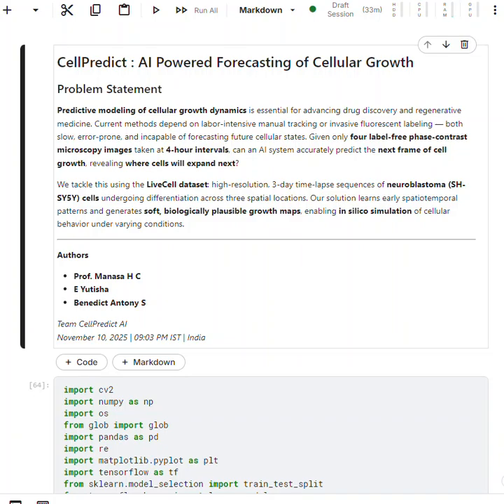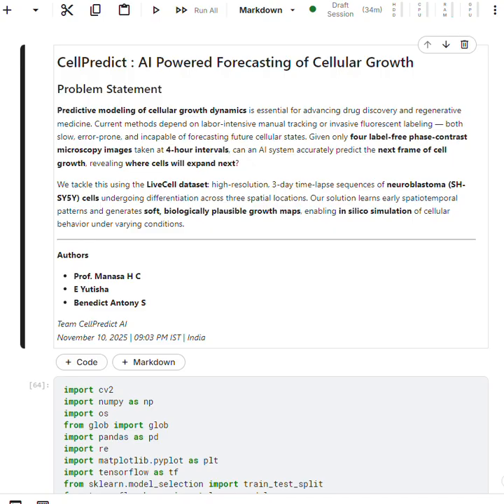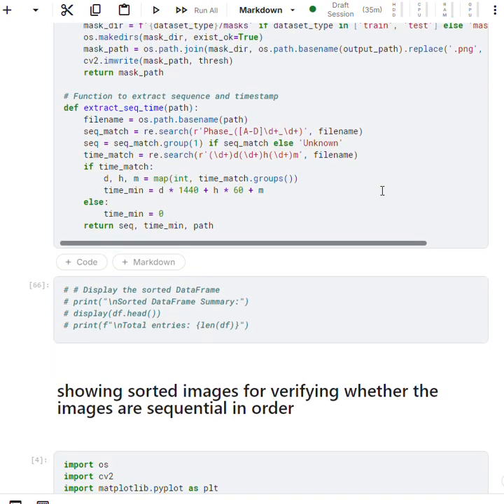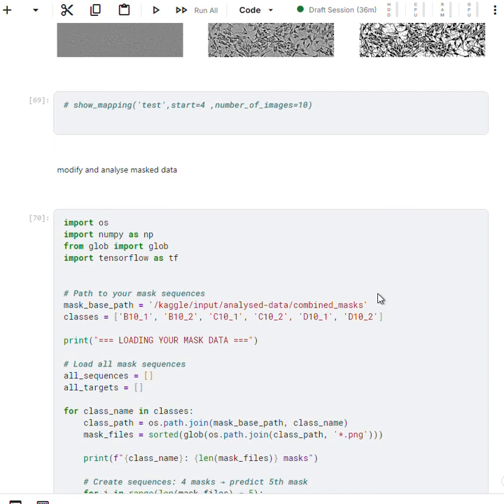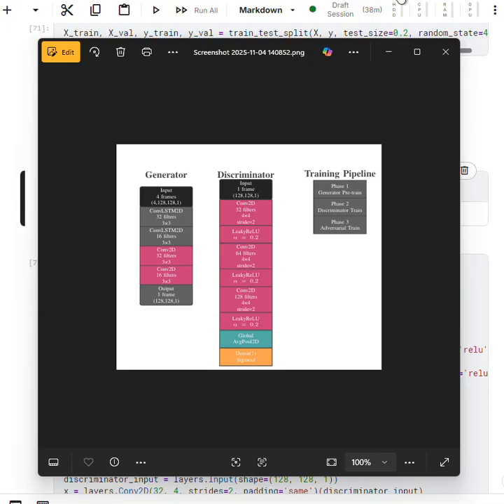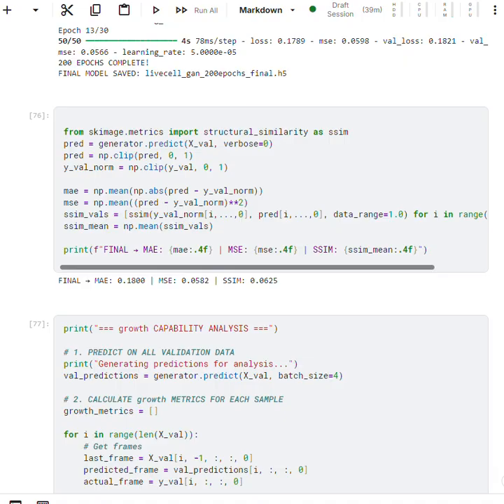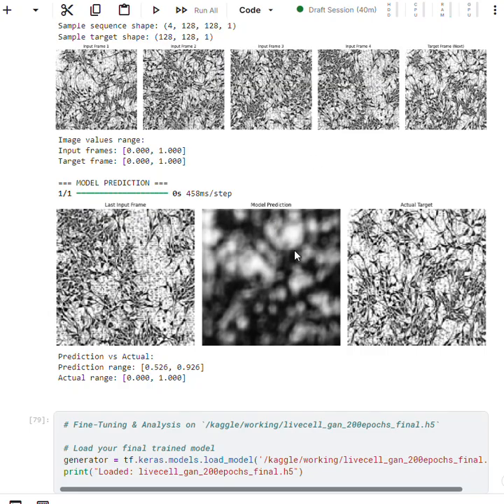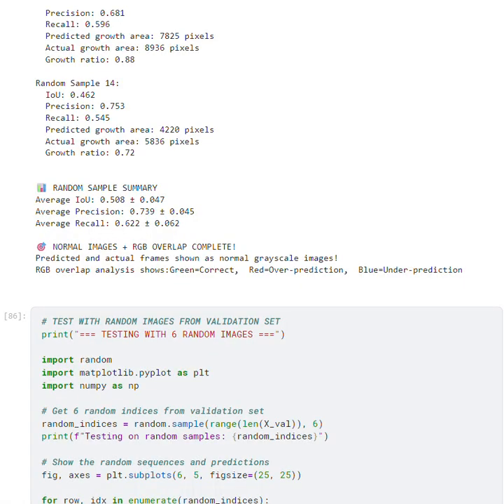Cell Forecasting using GAN and Conv Lstm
CellPredict AI predicts where cells will grow in 4 hours — using just 4 raw microscope images.
No fluorescent labels. No manual tracking. Just pure AI.

We’re Team CellPredict AI from India:

Built for Microlabs Hackathon 2025 using:
- LiveCell Dataset (neuroblastoma cells)
- ConvLSTM + GAN (soft growth maps)
- Occlusion Analysis: Frame 1 drives 85% of prediction

Results:
- IoU 0.62 → Best region prediction
- MAE 0.1731
- Thresholded SSIM 0.78

Why it matters:
- Drug screening in seconds
- Cancer modeling without labels
- Regenerative medicine design